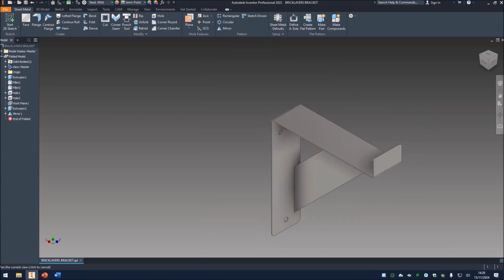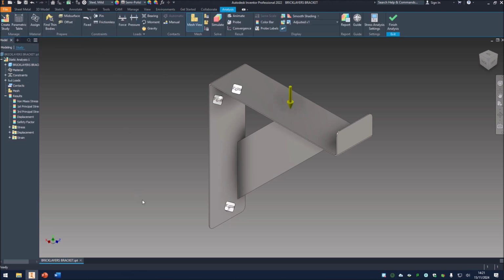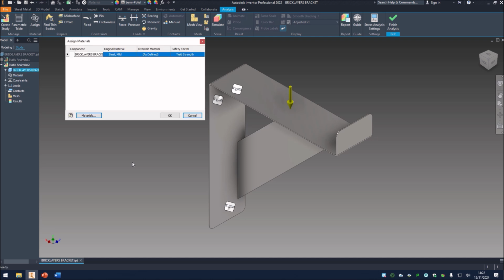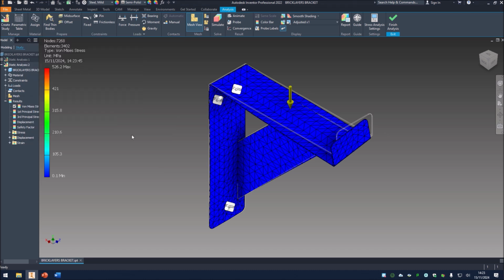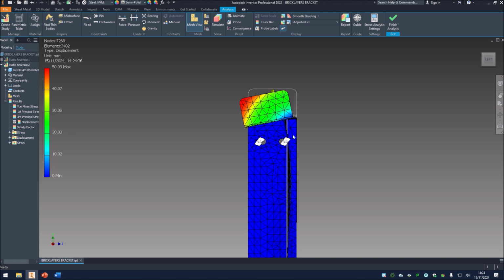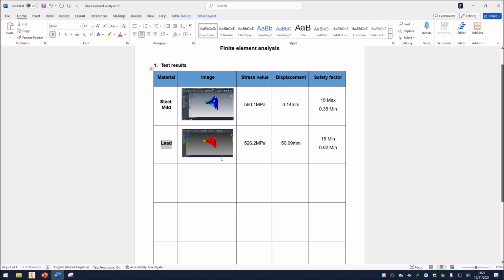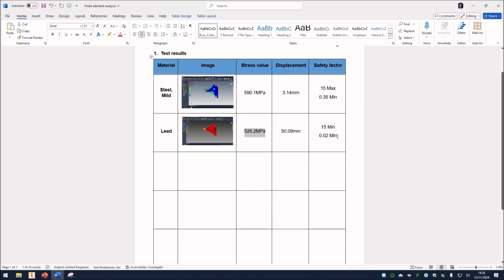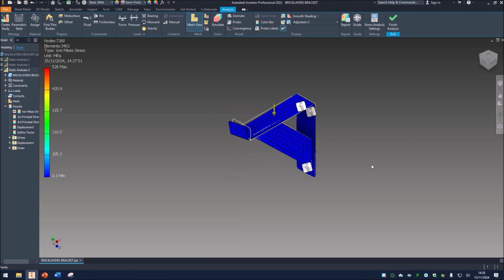How to...... Copy and run a stress analysis test using Inventor